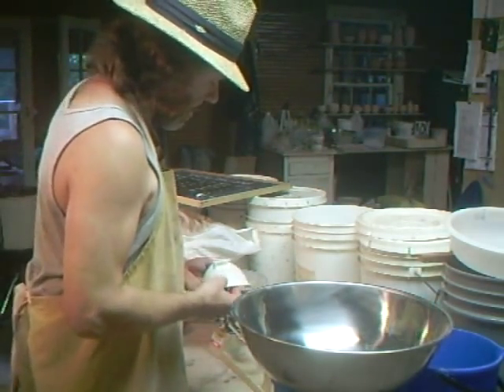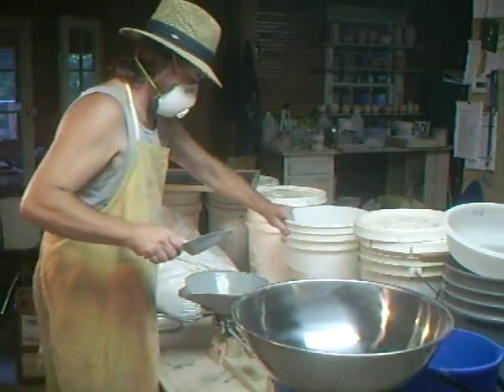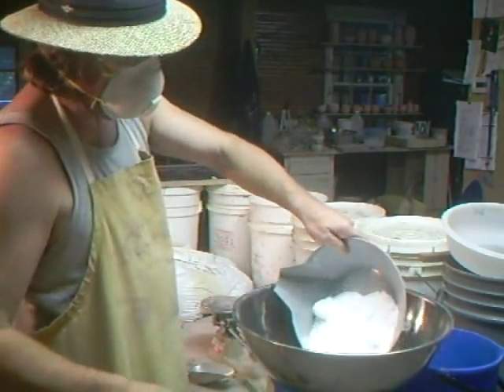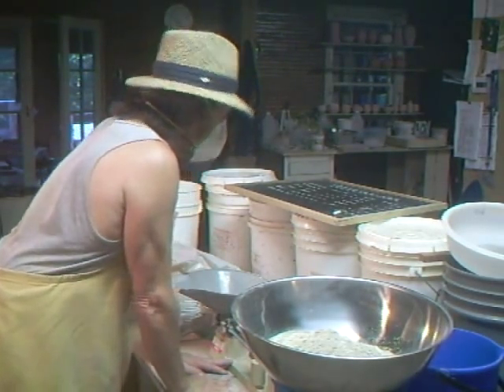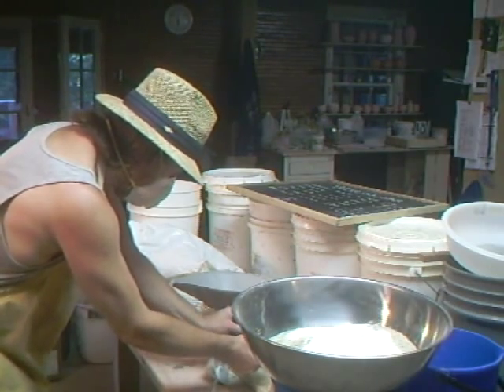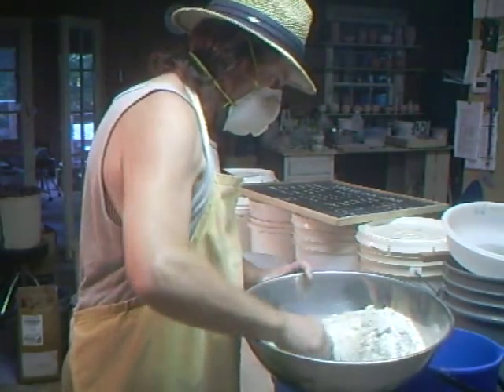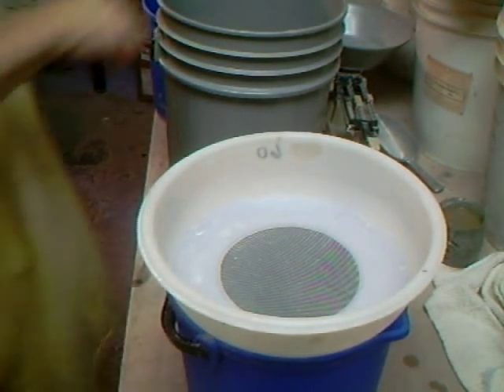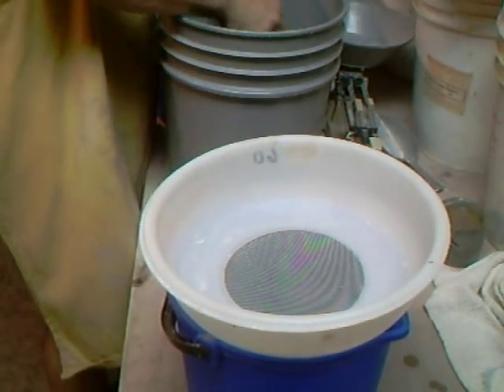SIMON LEACH - How to make up a Shino glaze - 2